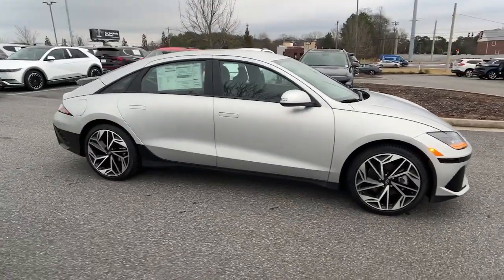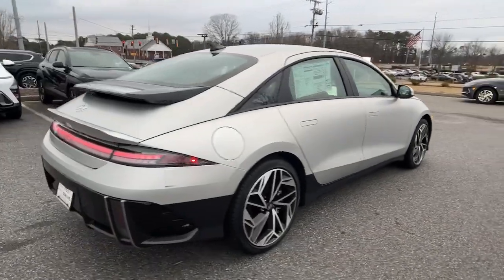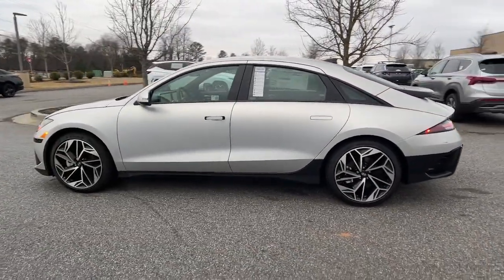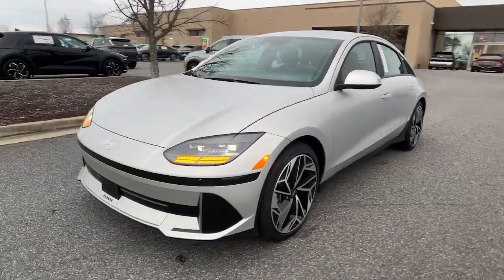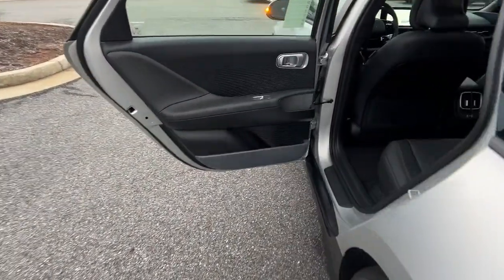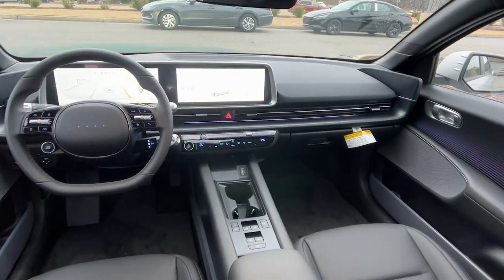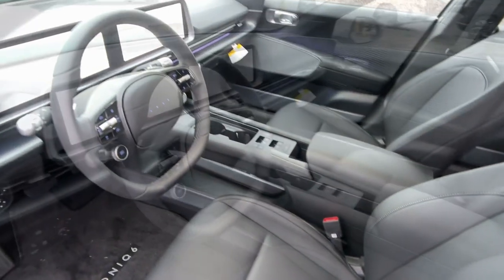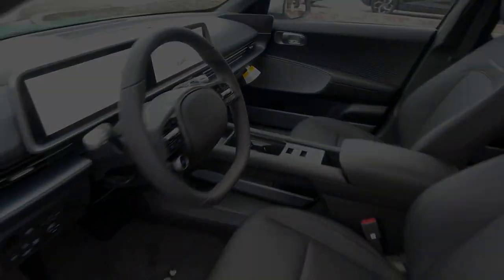2024 Hyundai IONIQ_6 Cumming, Big Creek, Milton, Sugar Hill, Johns Creek, GA A056927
Gravity Gold Matte New 2024 Hyundai IONIQ_6 SEL available in Cumming, Georgia at Hyundai of Cumming. Servicing the Cumming, Big Creek, Milton, Sugar Hill, Johns Creek, GA area.

4.471 Axle Ratio 4-Wheel Disc Brakes 6 Speakers ABS brakes Air Conditioning Alloy wheels AM/FM radio: SiriusXM Apple CarPlay & Android Auto Auto High-beam Headlights Auto-dimming Rear-View mirror Automatic temperature control Brake assist Bumpers: body-color Carpeted Floor Mats Delay-off headlights Driver door bin Driver vanity mirror Dual front impact airbags Dual front side impact airbags Electronic Stability Control Emergency communication system Envelope Cargo Net First Aid Kit Four wheel independent suspension Front anti-roll bar Front Bucket Seats Front Center Armrest Front dual zone A/C Front reading lights Fully automatic headlights Garage door transmitter: HomeLink harman/kardon Speakers Heated door mirrors Heated Front Bucket Seats Heated front seats H-Tex Leatherette Seating Surfaces Illuminated entry Leather steering wheel Low tire pressure warning Navigation System Occupant sensing airbag Option Group 01 Outside temperature display Overhead airbag Panic alarm Passenger door bin Passenger vanity mirror Power door mirrors Power driver seat Power steering Power windows Radio: AM/FM/SiriusXM/HD Radio Audio System Rear anti-roll bar Rear reading lights Rear Reversible Cargo Tray Rear seat center armrest Rear window defroster Remote keyless entry Security system Speed control Speed-sensing steering Split folding rear seat Spoiler Steering wheel mounted audio controls Telescoping steering wheel Tilt steering wheel Traction control Trip computer Turn signal indicator mirrors Variably intermittent wipers Vehicle to Load Adapter Wheel Locks Wheels: 20 x 8.5J Alloy.brGravity Gold Matte 2024 Hyundai IONIQ 6 SEL 129/105 City/Highway MPGbrbrbrOption Group 01 4.471 Axle Ratio 4-Wheel Disc Brakes 6 Speakers ABS brakes Air Conditioning Alloy wheels AM/FM radio: SiriusXM Apple CarPlay & Android Auto Auto High-beam Headlights Auto-dimming Rear-View mirror Automatic temperature control Brake assist Bumpers: body-color Carpeted Floor Mats Delay-off headlights Driver door bin Driver vanity mirror Dual front impact airbags Dual front side impact airbags Electronic Stability Control Emergency communication system Envelope Cargo Net First Aid Kit Four wheel independent suspension Front anti-roll bar Front Bucket Seats Front Center Armrest Front dual zone A/C Front reading lights Fully automatic headlights Garage door transmitter: HomeLink harman/kardon Speakers Heated door mirrors Heated Front Bucket Seats Heated front seats H-Tex Leatherette Seating Surfaces Illuminated entry Leather steering wheel Low tire pressure warning Navigation System Occupant sensing airbag Outside temperature display Overhead airbag Panic alarm Passenger door bin Passenger vanity mirror Power door mirrors Power driver seat Power steering Power windows Radio: AM/FM/SiriusXM/HD Radio Audio System Rear anti-roll bar Rear reading lights Rear Reversible Cargo Tray Rear seat center armrest Rear window defroster Remote keyless entry Security system Speed control Speed-sensing steering Split folding rear seat Spoiler Steering wheel mounted audio controls Telescoping steering wheel Tilt steering wheel Traction control Trip computer Turn signal indicator mirrors Variably intermittent wipers Vehicle to Load Adapter Wheel Locks and Wheels: 20 x 8.5J Alloy To Protect Your Safety we are currently offering Home Services:brbrVirtual Tour of Vehicle: We will use live interactive video chat to give you a virtual walk around of any vehicle we have in stock.brbrTest Drive at Home: We will bring the vehicle to your home for a no-obligation test drive.brbrLocal Home Delivery: If you buy a vehicle over the phone email text. (E-Contract?) We will deliver the vehicle to your home or a place of your choosing. Price includes: $7500 - Retail Bonus Cash. Exp. 01/31/2024